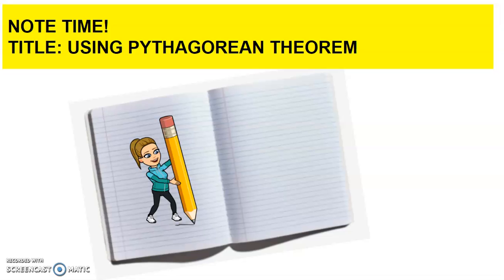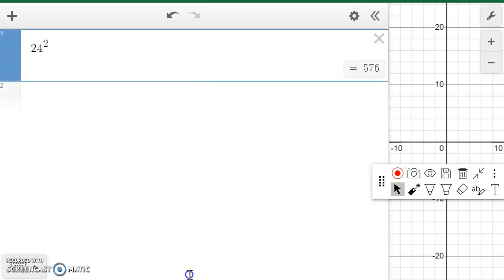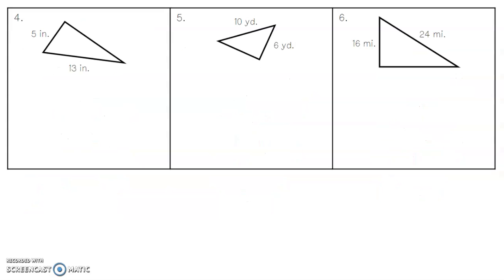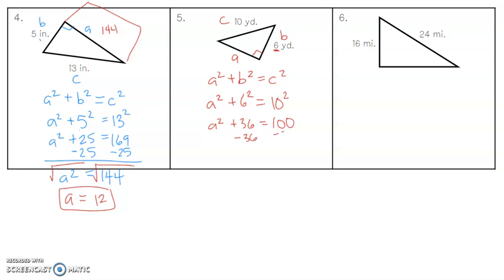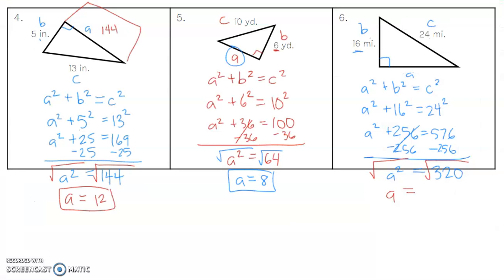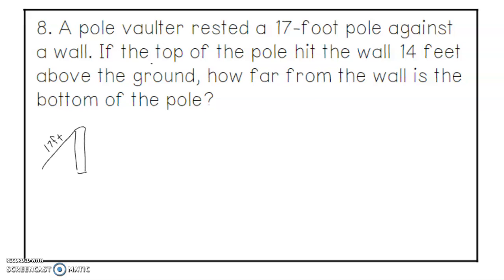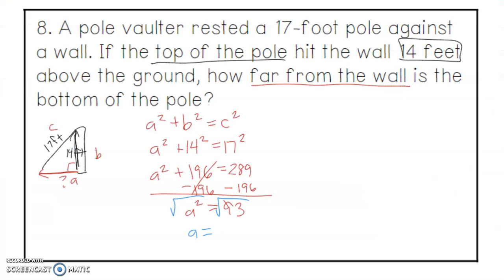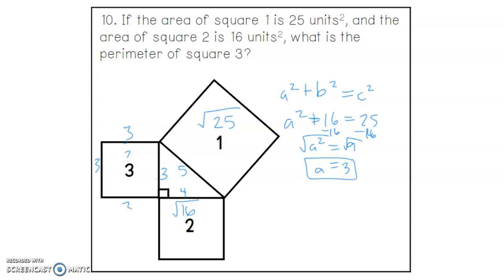Pythagorean Theorem Examples